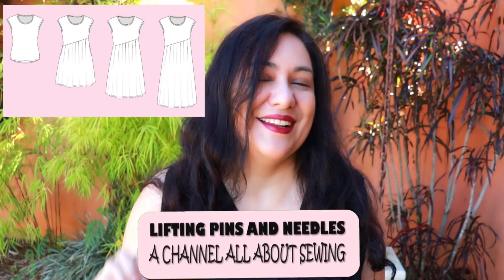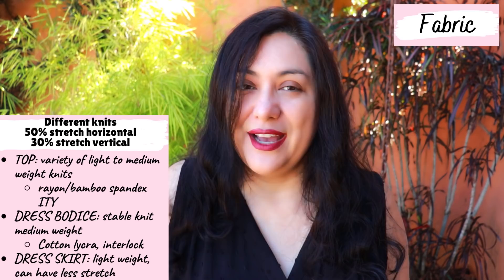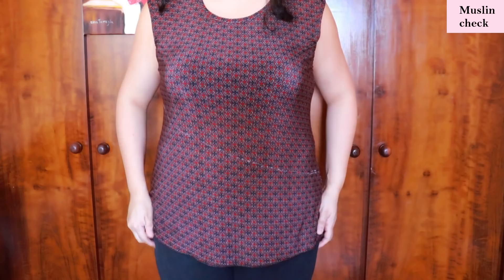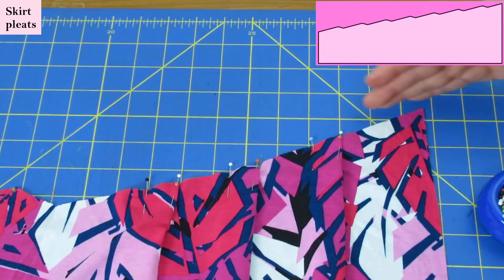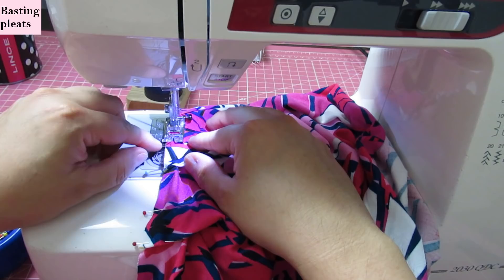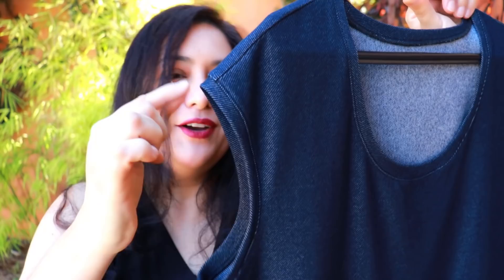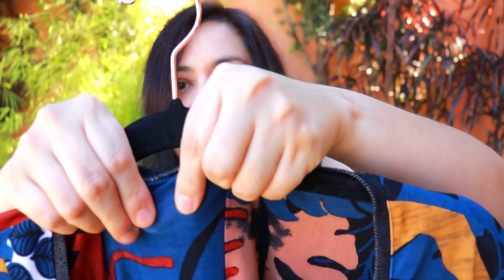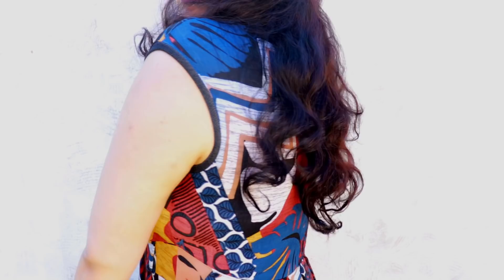Sewing EASY & ADORABLE KNIT PLEATS. 2 Oasis dresses (Sinclair Patterns). Tricks for mixing knits.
I always look for knit dresses that have fun unique details and with the New Oasis top and dress from Sinclair patterns, we have exactly that! Asymmetry and pleats. You can make a dress in many lengths or even just a simple top. I love the striking look of the asymmetric bodice and skirt and really enjoyed sewing my 2 versions.

You will see how to do some unconventional fitting “checks” with a muslin, how to sew the fun pleated skirt and how to sew the skirt to the bodice in this episode.

Specifics:
*Size 16
*Tall file
*Above the knee skirt length
*No fitting adjustments
*Fabrics: Cotton Lycra & rayon spandex combination.  ITY knit

Helpful videos:
How to line a bodice with light weight knits featuring the Valley Knit skater dress (Sinclair Patterns)